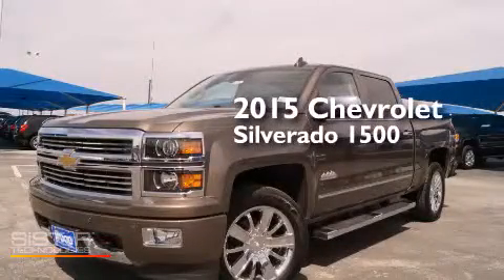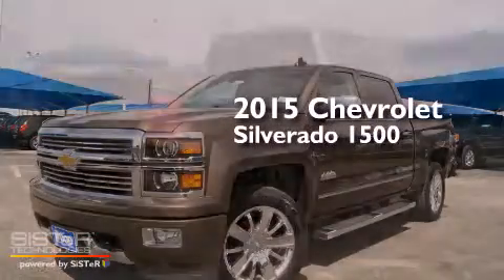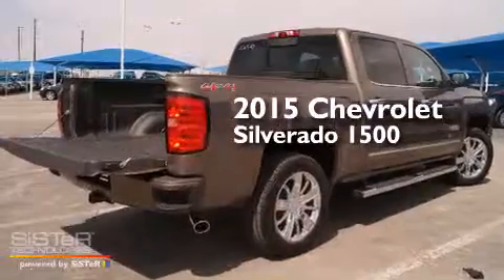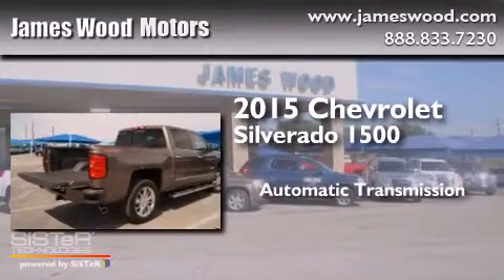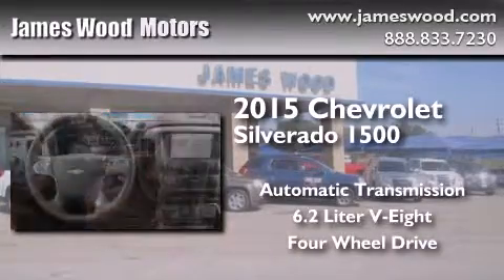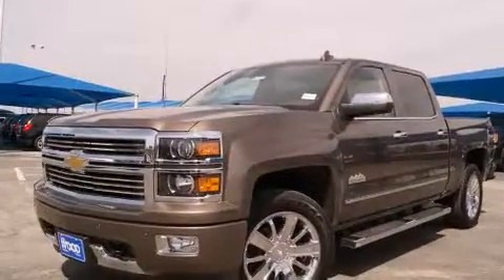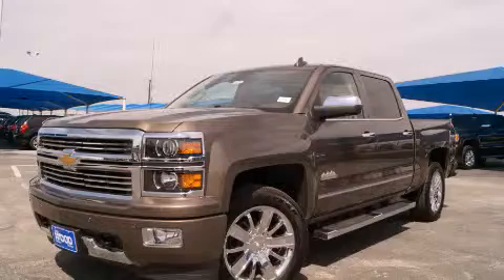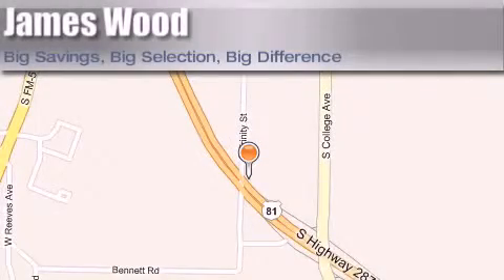2015 Chevrolet Silverado 1500 Ft Worth TX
We've been honored to serve the Decatur TX area , we promise that your experience at our dealership will exceed your expectations ! Year : 2015 Make : Chevrolet Model : Silverado 1500 Engine : 6.2L 8 Cyl. Fuel Injected Trans . : Automatic Exterior : Brownstone Metallic Miles : 10 James Wood Motors US Hwy 287 South Decatur , TX 76234 Welcome to James Wood - your source for quality new and used cars from Buick , Cadillac , Chevrolet , GMC , Hyundai , and Pontiac . With two north Texas locations to serve you - Decatur and Denton - our new new used car sales force is ready to assist with your next new or used car purchase . We have a large inventory of new and used cars ready for delivery today . Proudly serving the Dallas and Fort Worth Metroplex ! The James Wood Auto Group's business philosophy is to provide our customers with quality Chevrolet , Pontiac , Hyundai , Buick , GMC , and Cadillac cars , trucks and SUVs , but also provide great value and service . We are celebrating 30 years in the automotive business in the Dallas - Ft . Worth , Texas area , and it is our policy to treat every visitor that enters our Chevy , Pontiac , Buick , GMC , Hyundai , and Cadillac dealership doors as an honored guest without exception . The bottom line is we work hard every day to provide a friendly and professional sales experience for the car or truck buyer , quotes Mr . Wood . Every customer deserves that and we guarantee that you’ll find it at the James Wood dealerships . 2015 Chevrolet Silverado 1500 Decatur TX